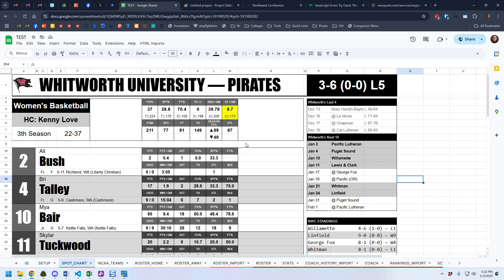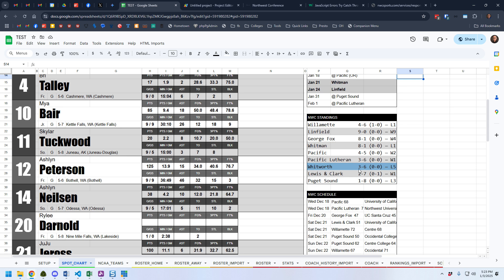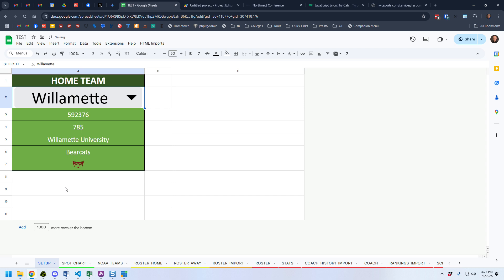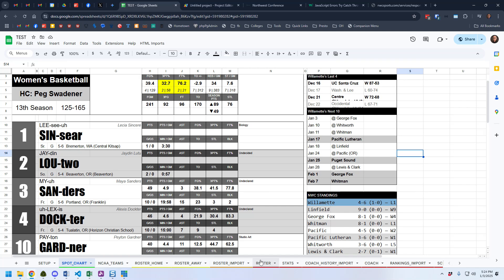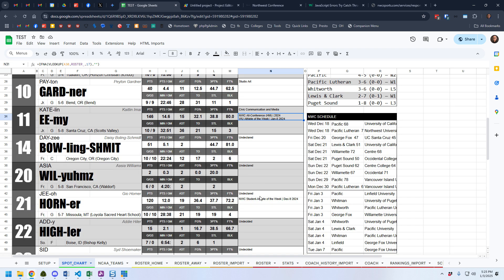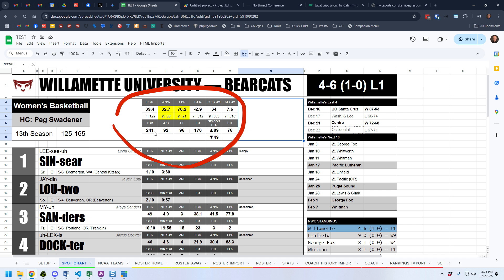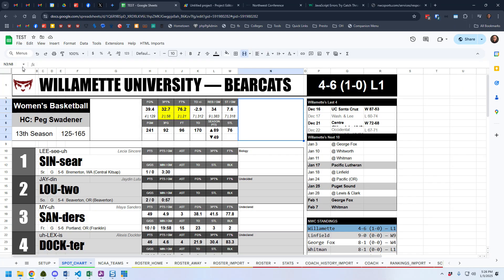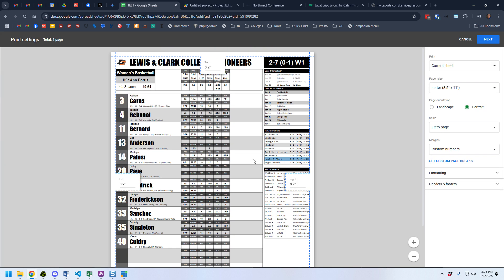Automating a play-by-play call sheet in Google Sheets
As a proof of concept, I built a women's basketball play-by-play call sheet in Google Sheets that automatically updates roster and stat information from the NCAA database